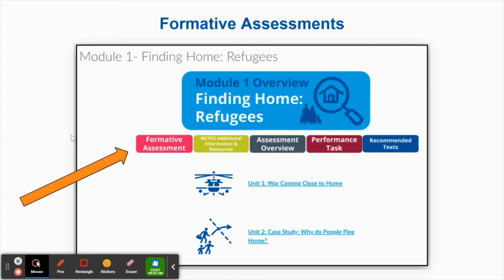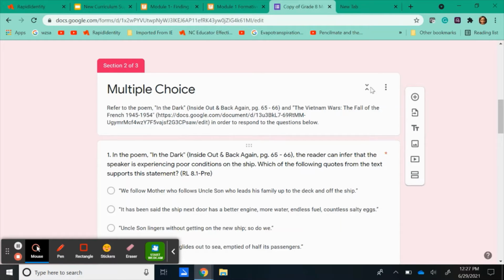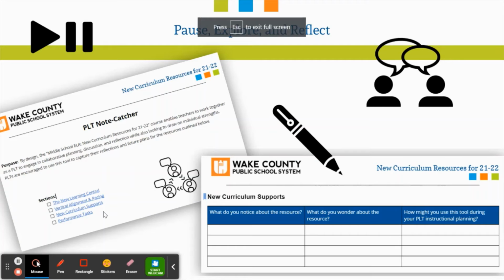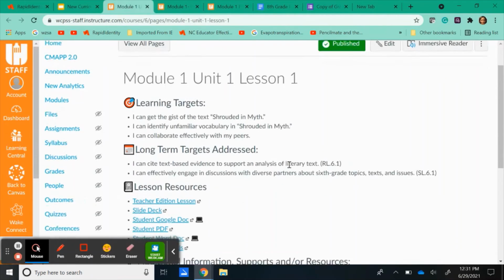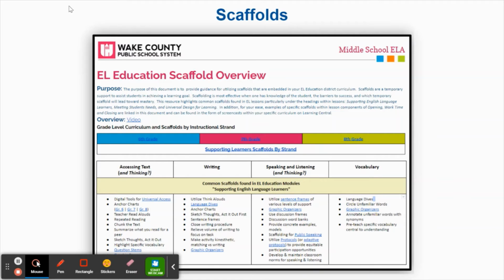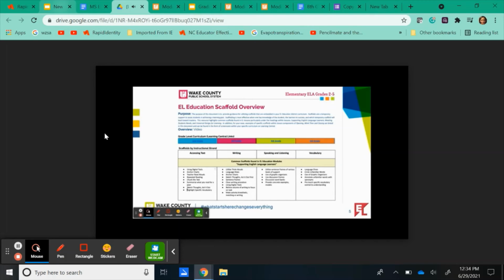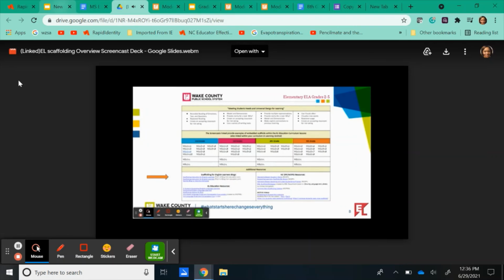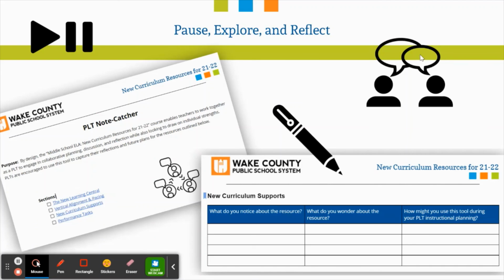21 22 Instructional Supports